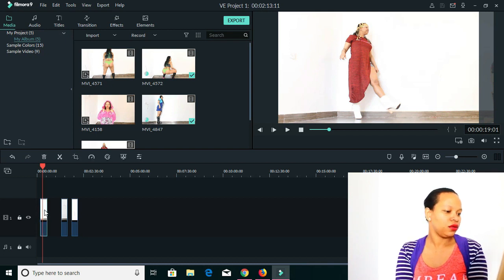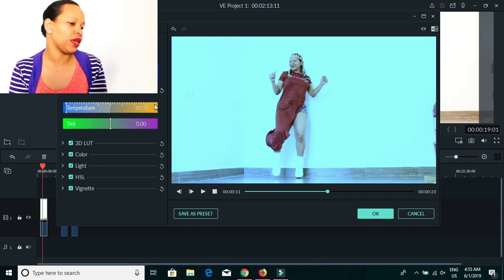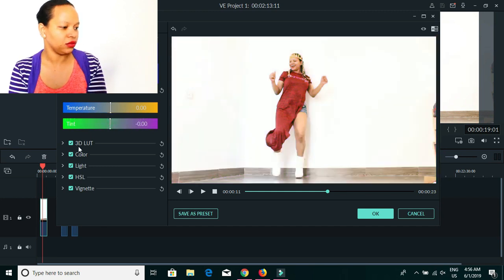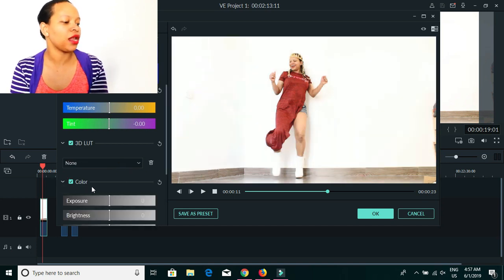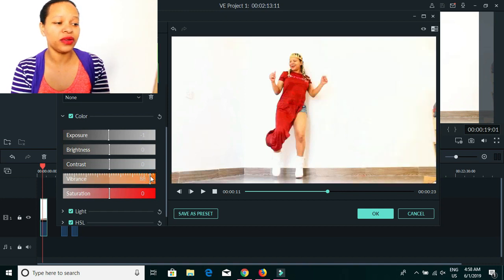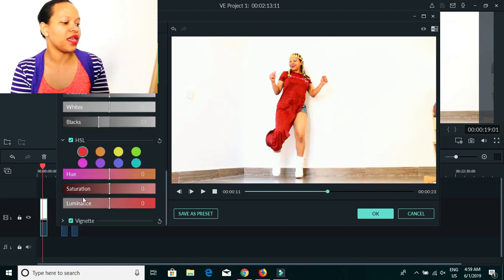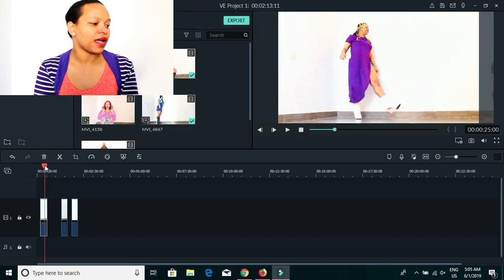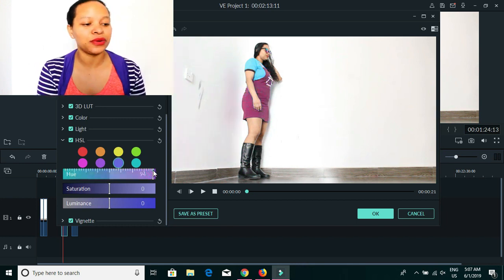Dress Change Color Photoshop Remplacement Filmora9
✅ vente en ligne

🔴 👉 CC daholo nareo , anao videos aloha izaho mba hanalana andro sy analana sorisory , mba mety ihany ve sa ahoana fahitanareo azy , samia maneho ny heviny .

✨💜 MISAOTRA sy MANKASITRAKA anareo manaraka ny PAGE Horonantsary Movie Live , Manentana abonez YOUTUBE ihany koa zareo an

  ⭐ PLEASE VISIT THIS LINK IF YOU WOULD LIKE TO SHOP ONLINE:
~~Bikini For Men Fashion
~~Women Elegant Fashion Long Sleeve Deep V-neck Slim Fit Long Dresses
~~Camera Sony Alpha a6000
~~Luggage For Men Fashion
~~ Makeup Fashion Luxury

🔴 ✔ Here's an article for you to have a guide about it